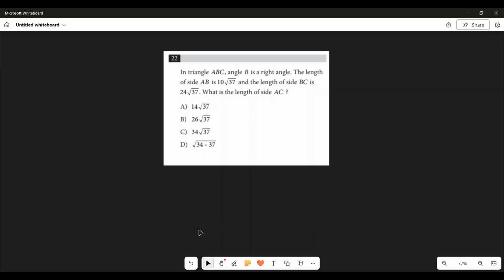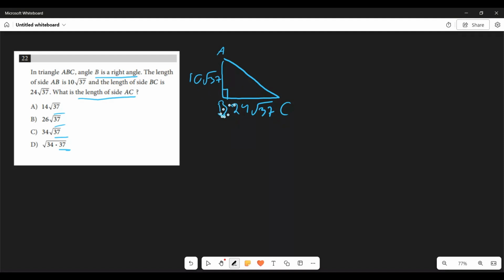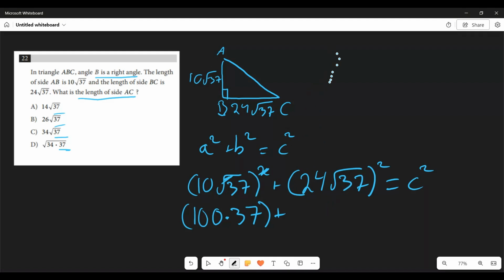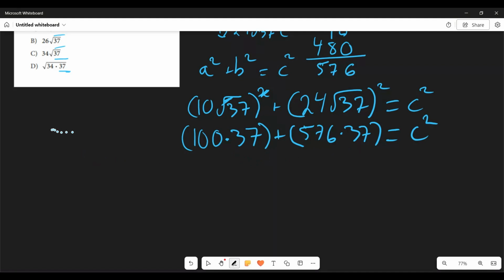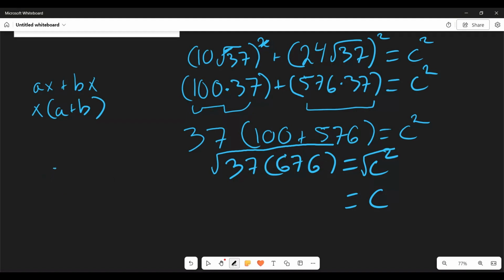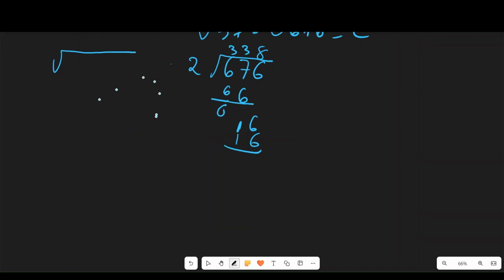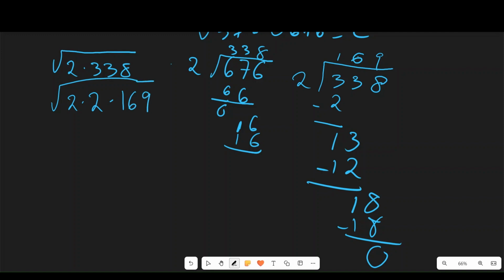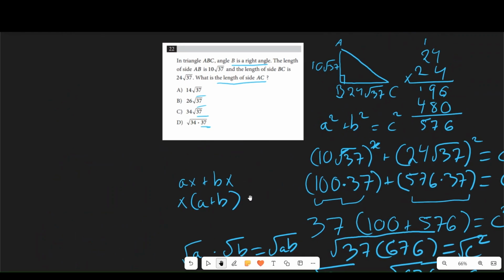SAT MATH 2024 TEST 6 MODULE 2 Q22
In triangle ABC, angle B is a right angle. The length
of side AB is 10 37 and the length of side BC is
24 37 . What is the length of side AC ?